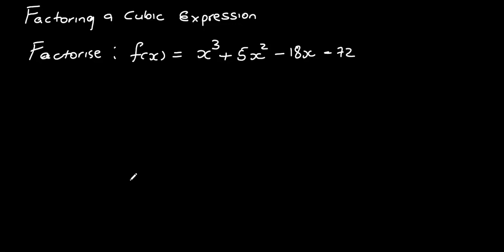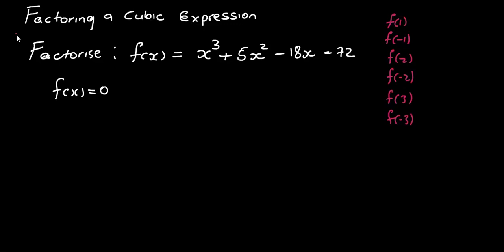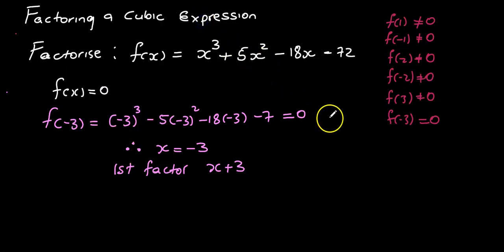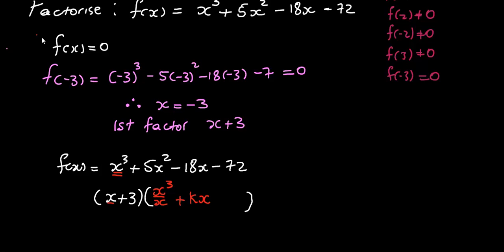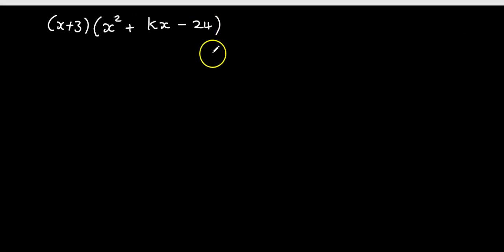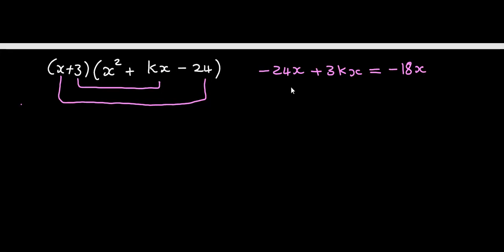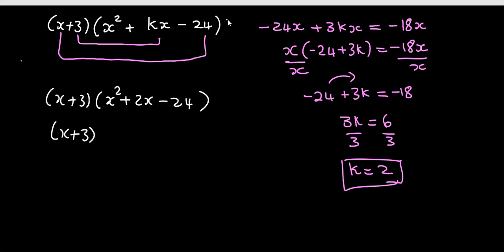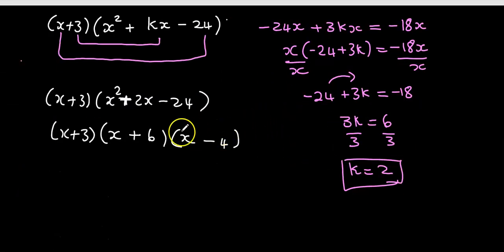Factoring a Cubic Function Made Easy Grade 12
In this video, we break down how to factor a cubic function step-by-step using the Factor Theorem and simple algebra techniques.